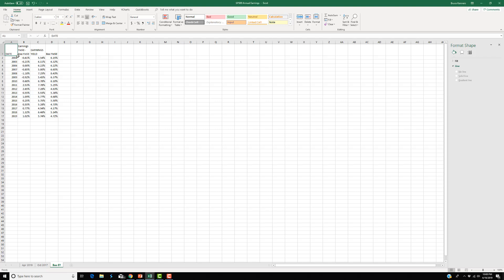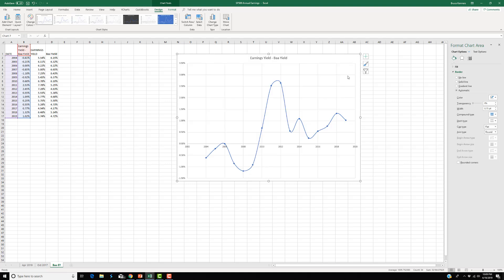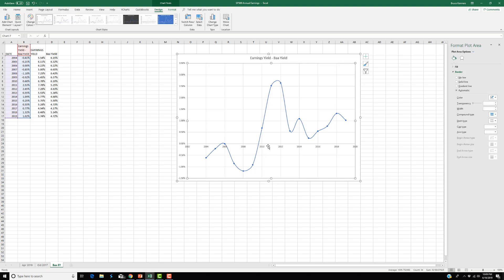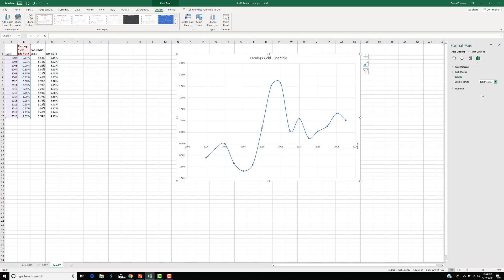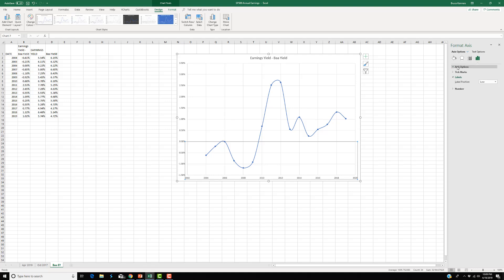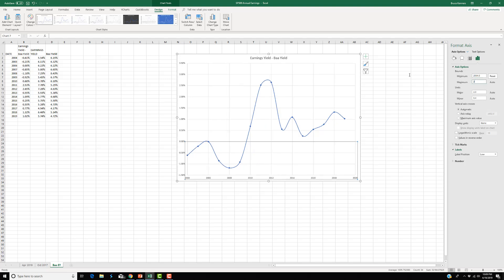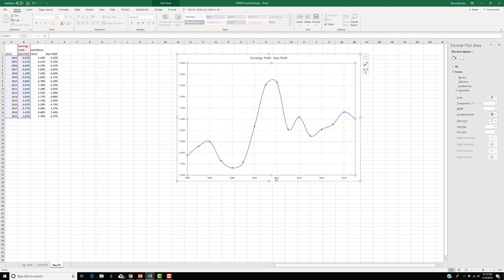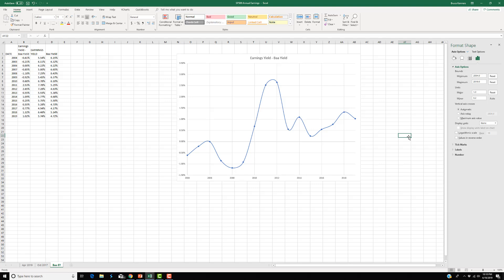Move X Axis to Bottom of Graph in Excel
How to move the X-Axis from the middle of the graph (chart) in Excel to the bottom of the graph (chart). Also explains how to change the values of the X-Axis and how to change the increments on the X-Axis.